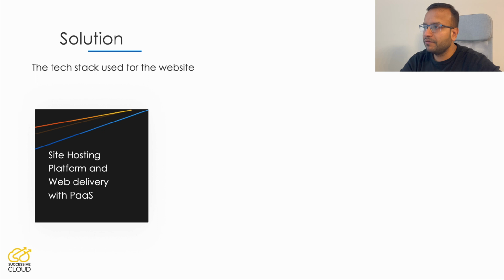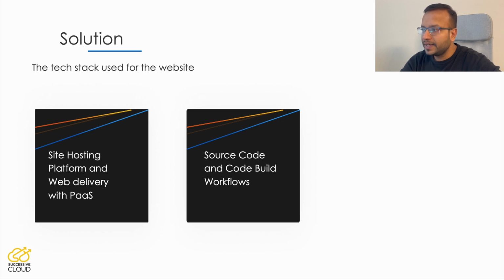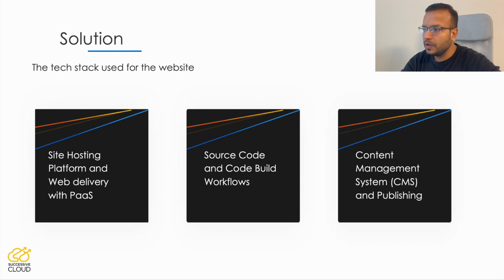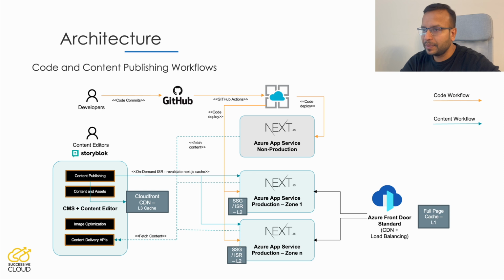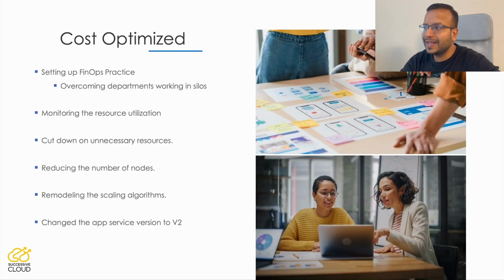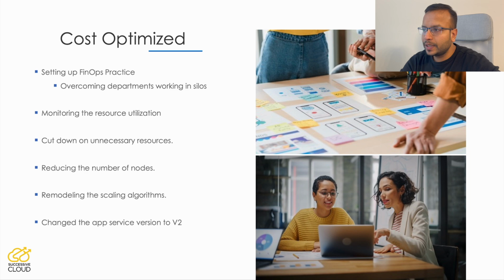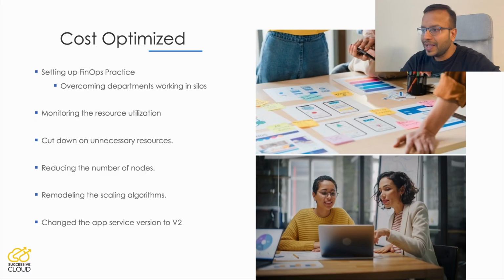Cloud Cost Optimization Case Study on Microsoft Azure | Successive Cloud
In this video we are going to present a cloud cost optimization case study for Dentsu International's global creative network that transforms brands and businesses - Dentsu Creative.

▬▬▬▬▬▬ Comments 🙌  ▬▬▬▬▬▬
Do you have any questions, tips, or ideas about this video?